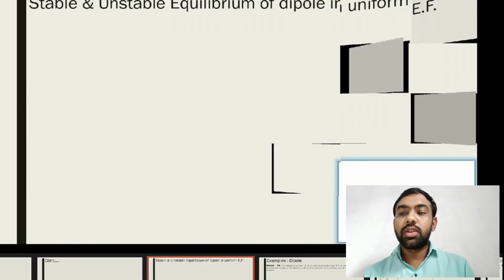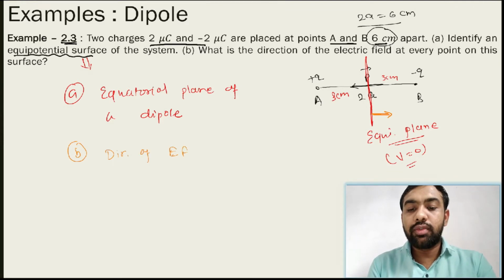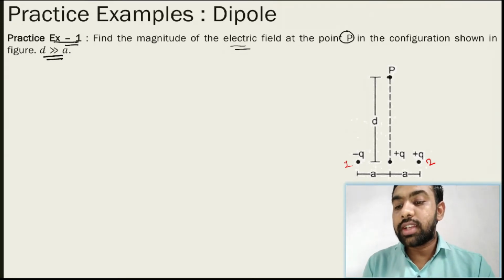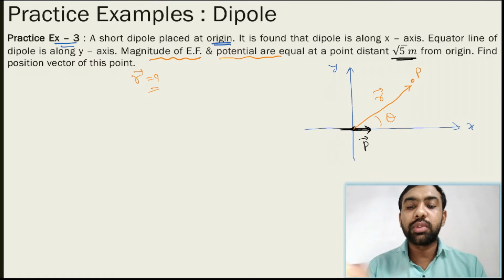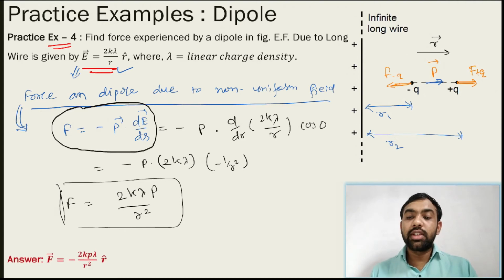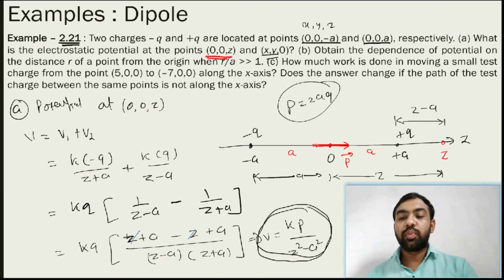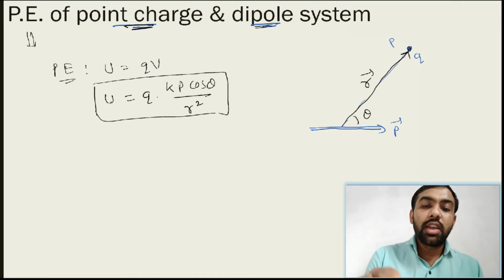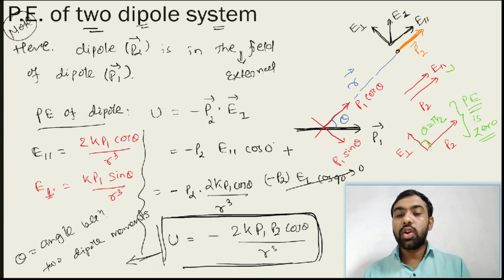STD 12 | PHYSICS | ENG MED | DAY 26 | ELECTROSTATICS | VASISHTHA E-LEARNING SERIES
Stable & Unstable equilibrium of dipole in uniform electric field, Potential energy of point charge and dipole system, Potential energy of two dipole system, NCERT & practice Example Based  on dipole